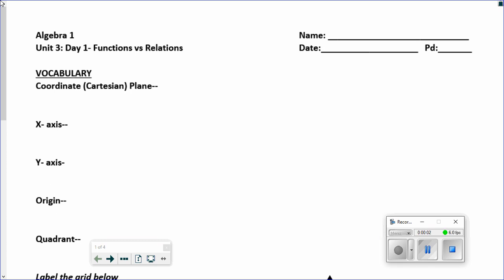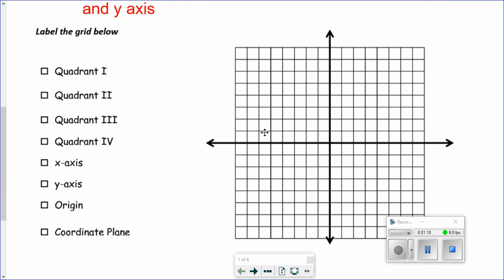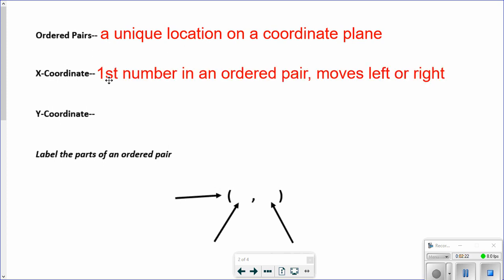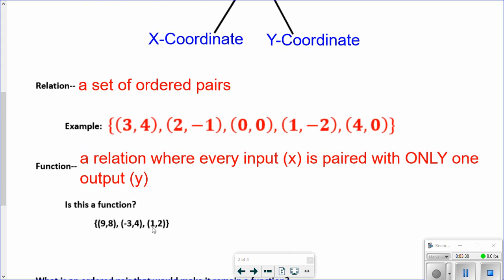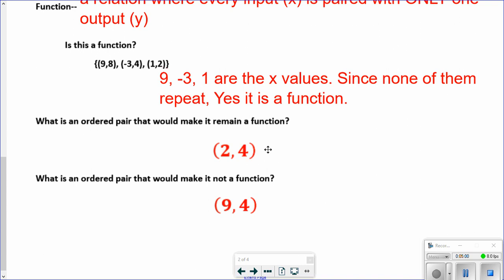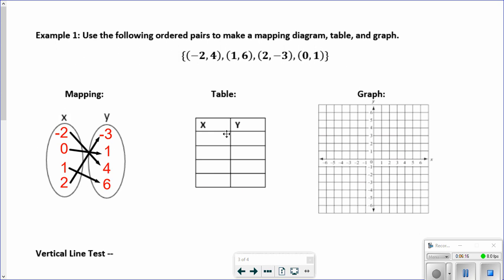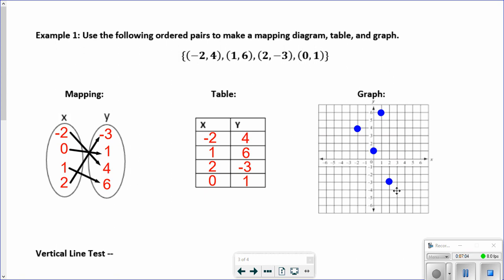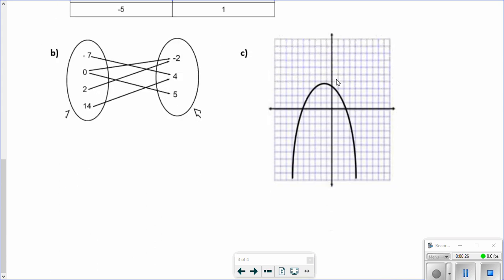Algebra Honors | Function vs Relation (U3 D1)